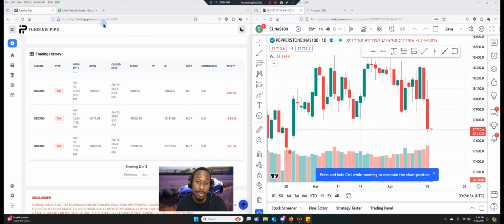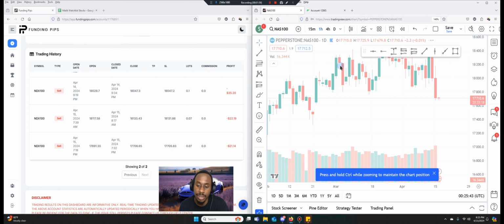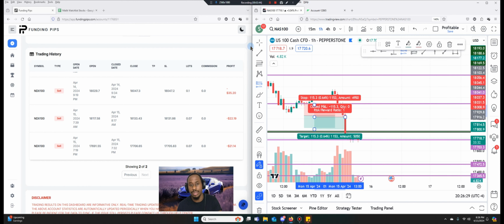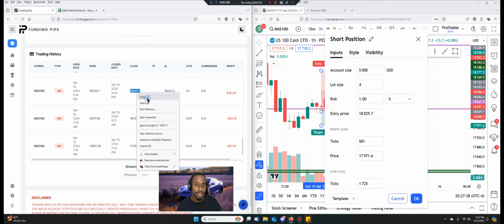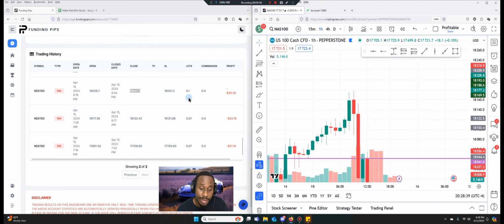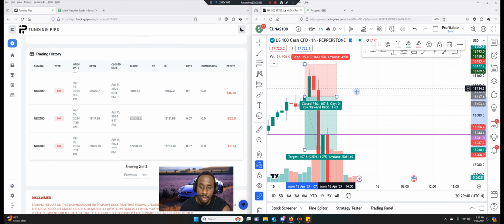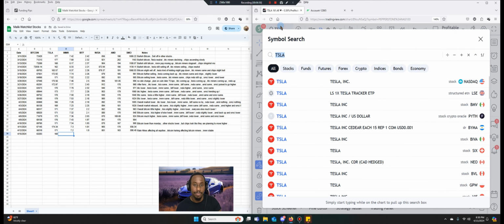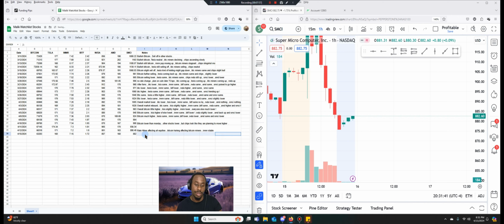Navigating Market Volatility: Lessons from Nasdaq 100 Trades 📉📊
Dive into an in-depth review of my recent trades on the Nasdaq 100, where I faced unexpected market volatility due to last week's interest rate potentiality scare and geopolitical tensions over the weekend. Despite following my plan and taking two well-considered sell-side trades, I got stopped out on both occasions. However, I managed to capitalize on another account and maintain a positive outlook by sticking to my trading strategy.

In this video, I reflect on the importance of discipline and adaptability in the face of market volatility, as well as the value of staying informed about market trends, geopolitical events, and individual stock performance.

🔍 Key Insights:

Market Volatility: Analyzing the impact of interest rate potentiality and geopolitical tensions on the Nasdaq 100 trades.
Discipline and Adaptability: Emphasizing the importance of sticking to a trading plan and being ready to adjust to market changes.
Learning from Losses: Sharing personal insights on how to learn and grow from losses to improve future trading strategies.

📈 Strategic Lessons:

Capitalizing on Opportunities: Discussing how I managed to take advantage of other opportunities despite the initial setbacks.
Informed Decision Making: Highlighting the importance of staying informed about market trends, geopolitical events, and individual stock performance to make better trading decisions.

💬 Viewer Engagement:
Have you faced similar challenges in your trading due to market volatility? How do you adapt your strategies to manage risk and capitalize on opportunities? Share your experiences and tips in the comments below!

Your engagement helps us build a community of informed traders navigating through complex markets together.

Your feedback and participation drive our content and community. Let's continue to learn and grow together in the world of trading.

Unlock Your Trading Aspirations with Funding Pips: Your Gateway to Prop Firm Success. Explore Now:

📈 Check out my favorite stock trading charts on Trading-view and get a subscription